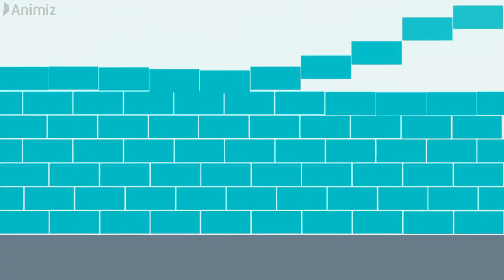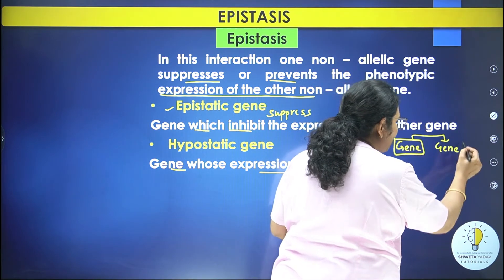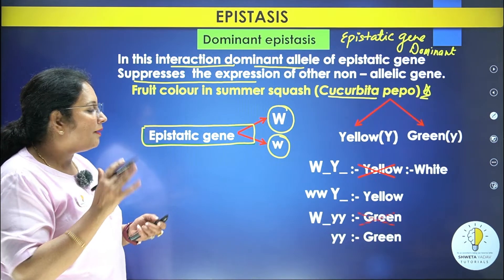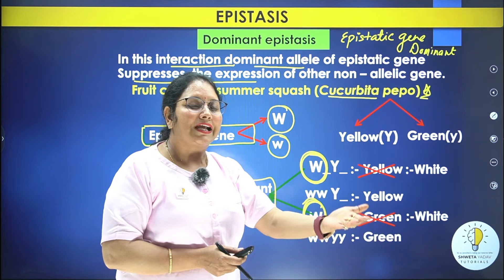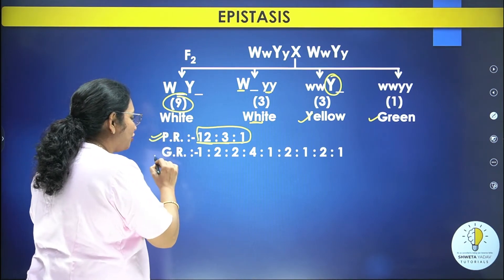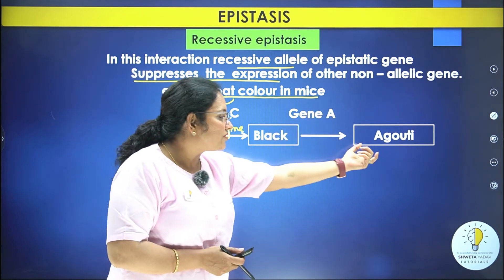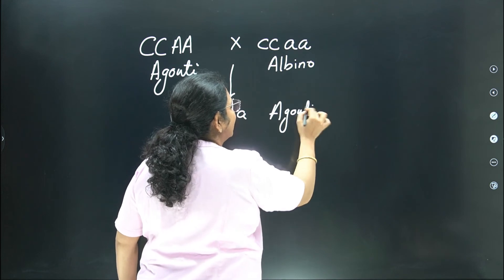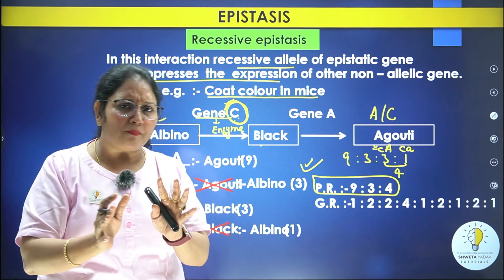Epistasis | Principles of Inheritance and Variation | Class12th | Part 19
Principles of Inheritance and Variation | Class12th | Part 19 | Epistasis NEET | CBSE |Concepts |Gene Interaction

Epistasis refers to genetic interactions in which the expression of one gene (called an epistatic gene) masks or suppresses the effect of another gene (called a hypostatic gene), in which case the phenotype from one gene depends on the presence or absence of There are no alleles at any other locus. Epistasis is a key factor in determining complex traits and gene interactions.

Types of epistasis:
Recessive epistasis: A recessive allele of one gene masks the effect of another gene's allele.

Example: Labrador Retriever's coat color Pigment control genes (B/b) are masked by pigment deposition genes (E/e). If an individual has two recessive alleles for the coagulation gene (ee), it will have yellow fur. regardless of the allele at position B
Dominant epistasis: The dominant allele of one gene masks the effect of the other gene's allele.

Example: In summer squash Having the dominant allele (W) blocks pigment production. This results in a white squash. When the genotype is ww only, the squash will be yellow or green. Depends on other gene alleles

-- Principles of Inheritance and Variation Class12th Part 19
-- Epistasis
-- Dominant Epistasis fruit color in summer squash(Cucurbita pepo)
-- Recessive Epistasis Coat color in mice

✔   Time Stamps :-
00:00  Principles of Inheritance and Variation Class12th Part 19
00:31 Epistasis
04:13 Dominant Epistasis fruit color in summer squash(Cucurbita pepo)
14:14 Recessive Epistasis Coat color in mice